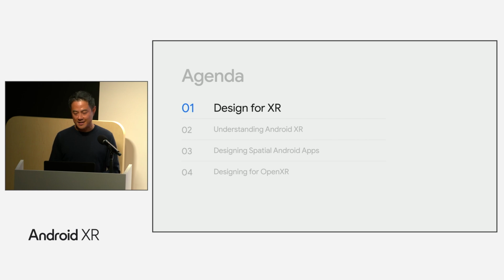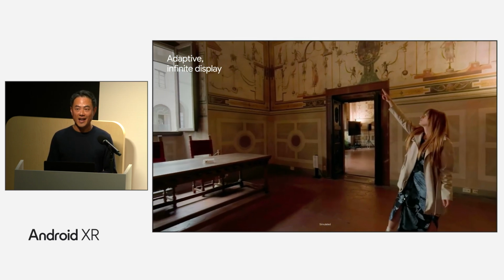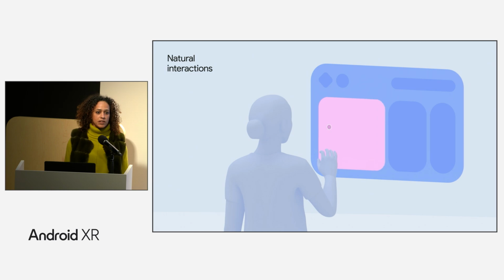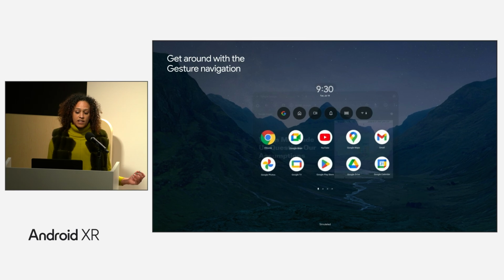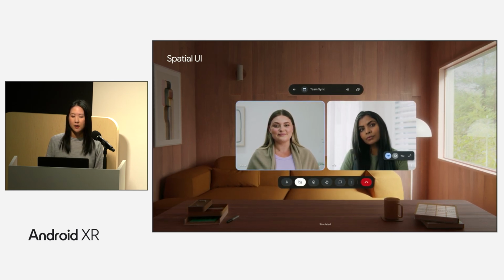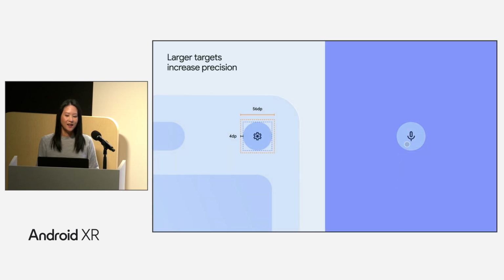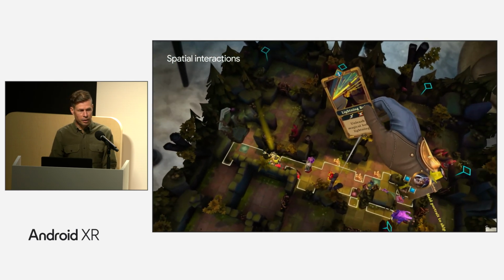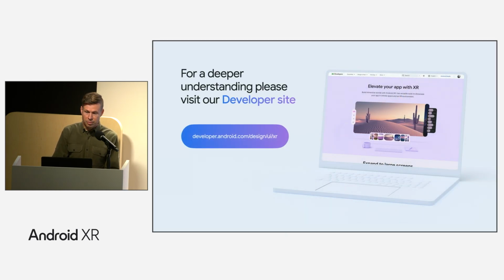Designing apps for Android XR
Learn how to design intuitive and engaging apps for Android XR. We’ll cover XR design principles and practical approaches to interaction and UI that leverage the unique capabilities of the platform and help you elevate your app's design.